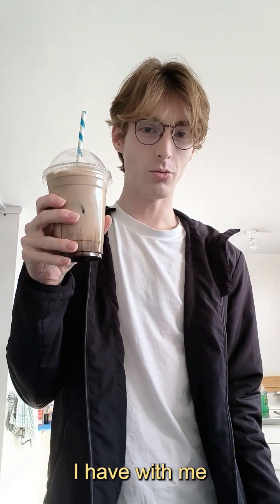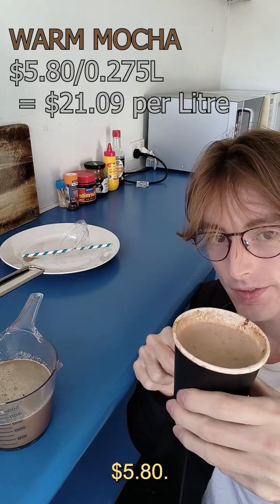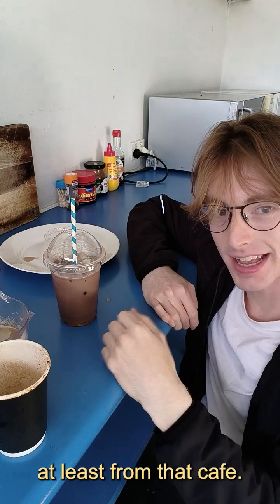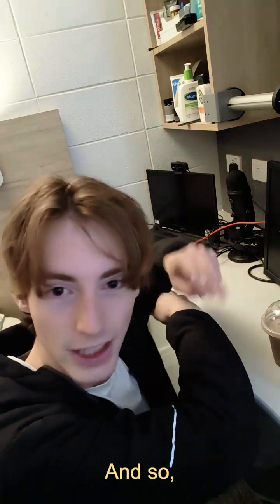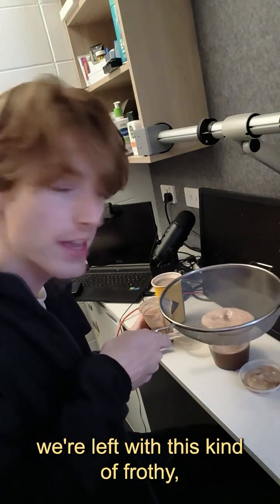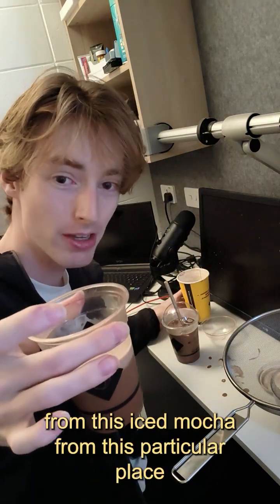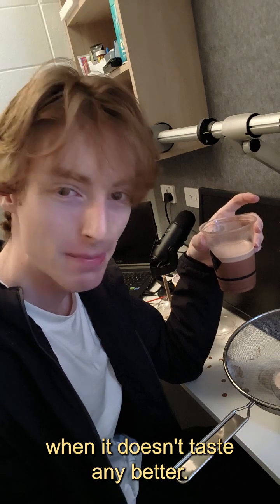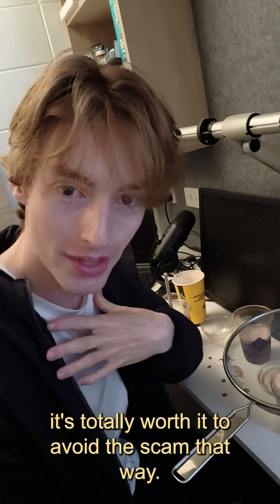Iced Mocha Hack | Beat The Iced Mocha Scam (TUTORIAL)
Randomly had this idea during a coffee discussion. We were talking about how expensive iced coffees were for no reason, so I decided to take to the internet to prove it. I was genuinely shocked at the results. Sorry Americans for the metrics used 😭

TY for view!